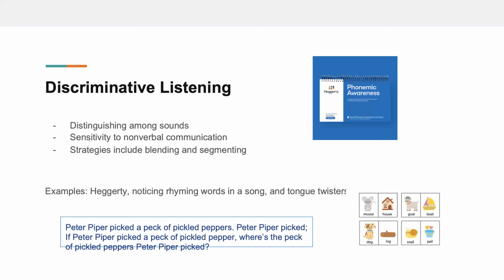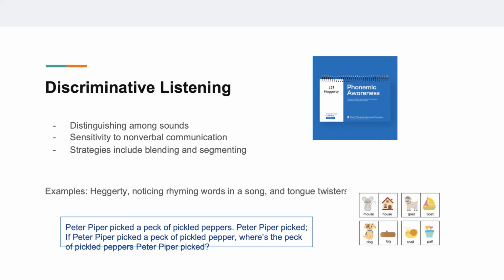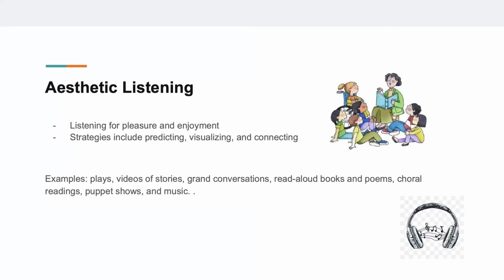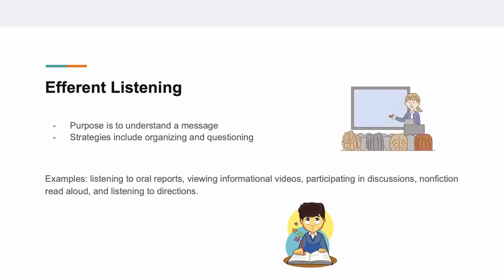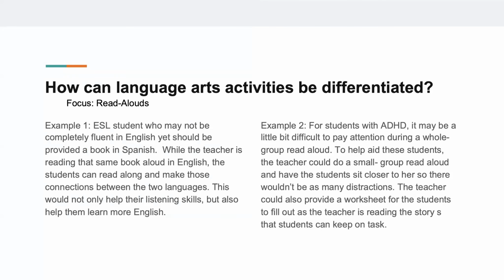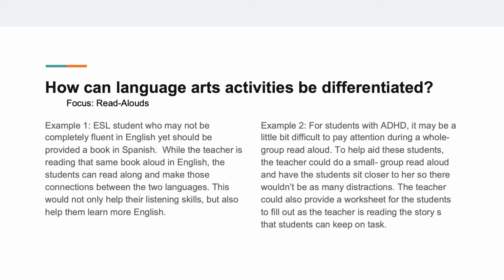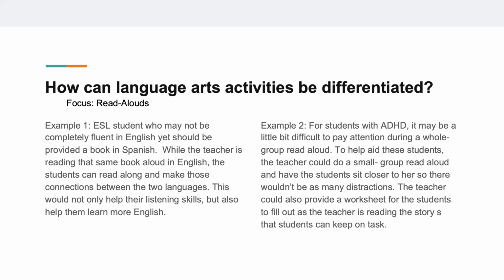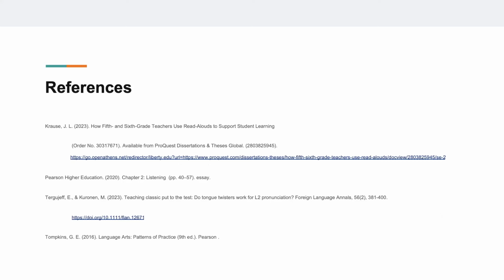Abigail Wagner LA PPT